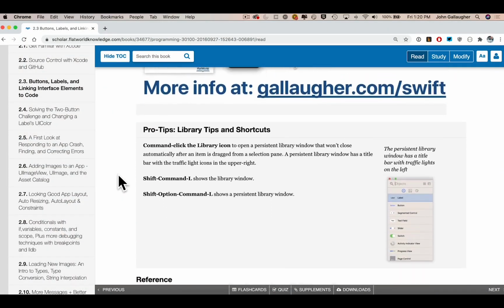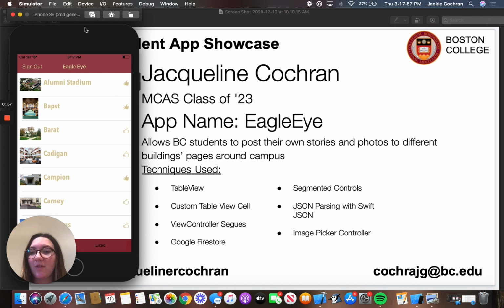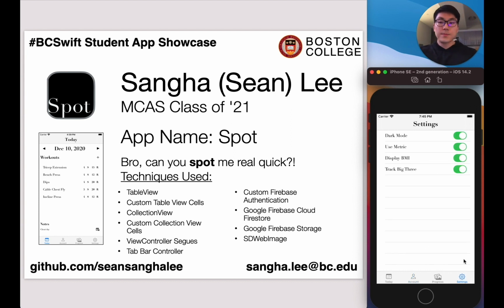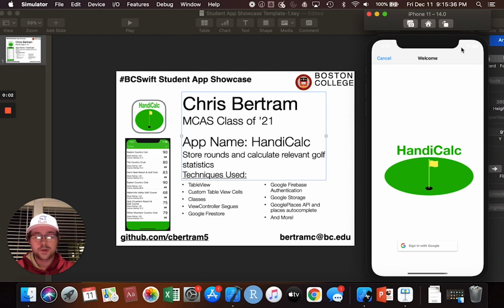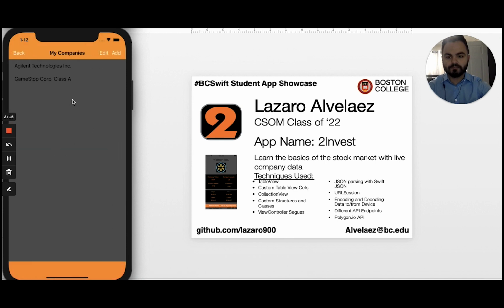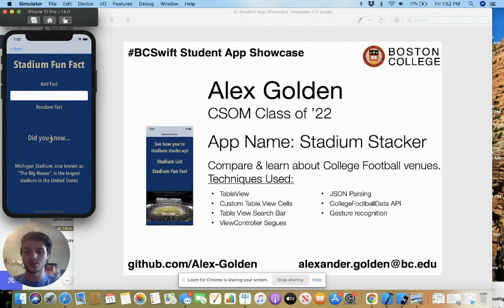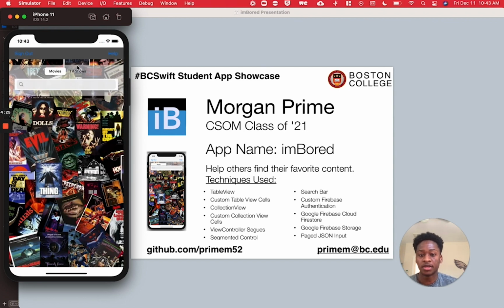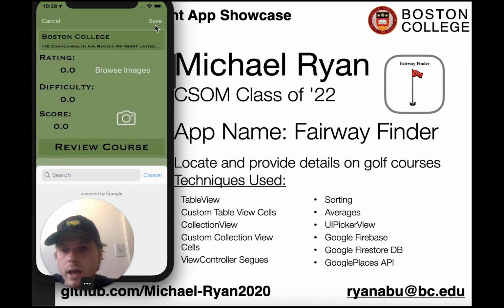Fall 2020 iOS App Showcase